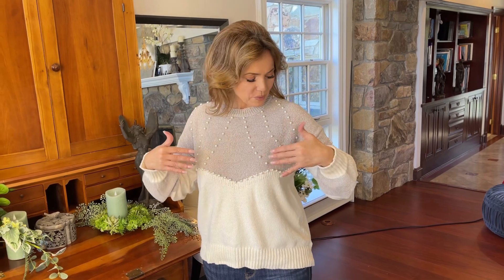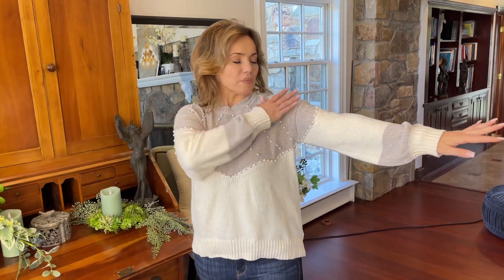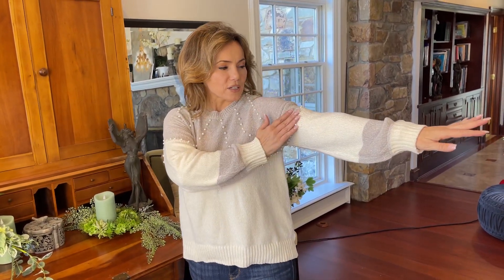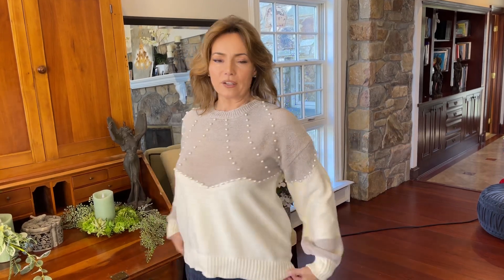Grey Pearl Beaded Color Block Chenille Top